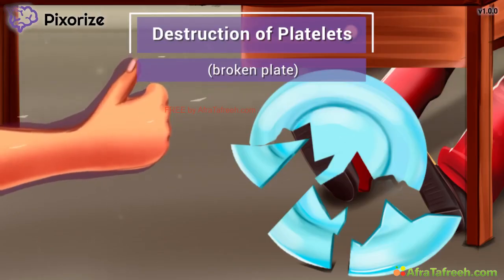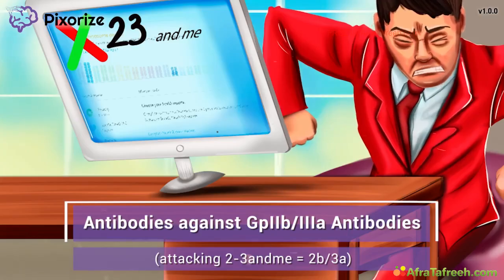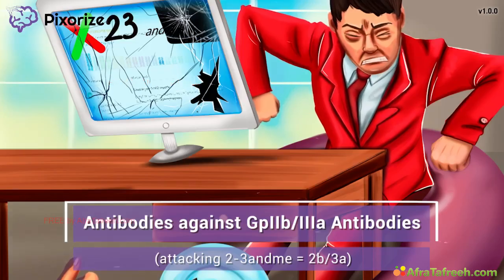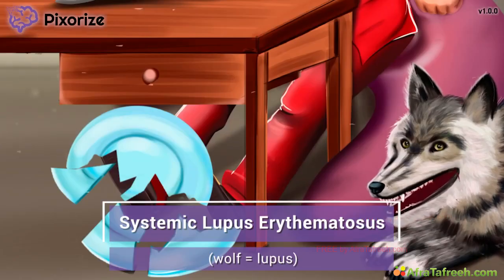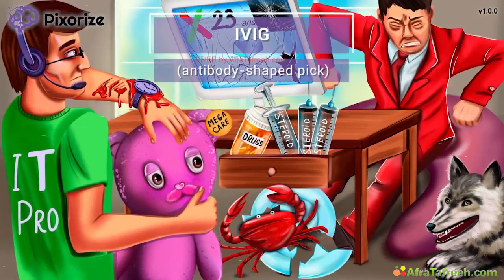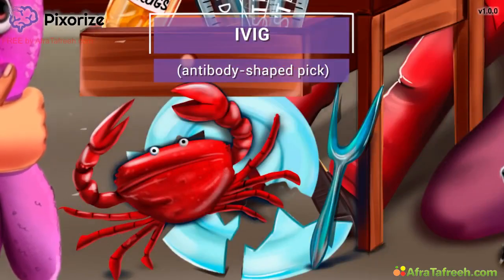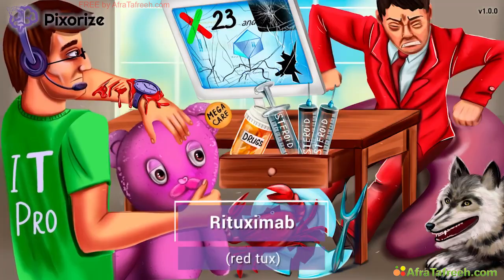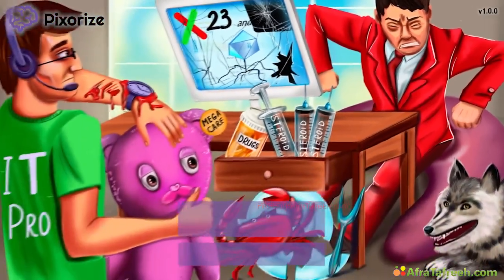Immune Thrombocytopenic Purpura ITP atf